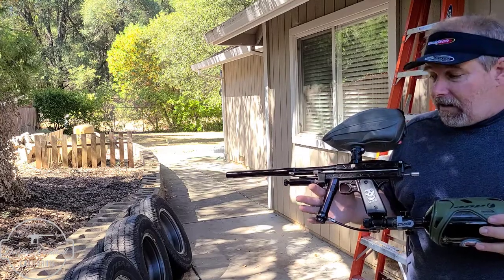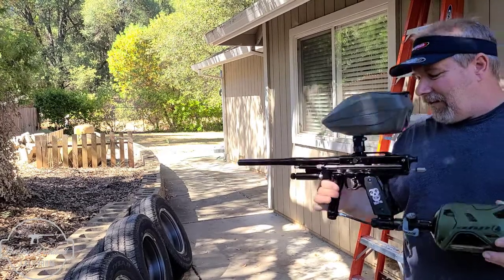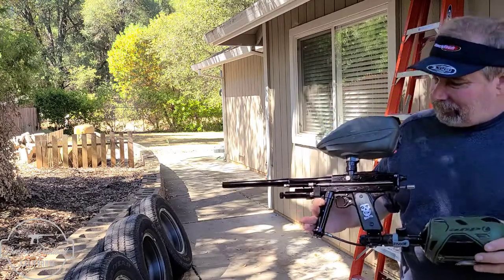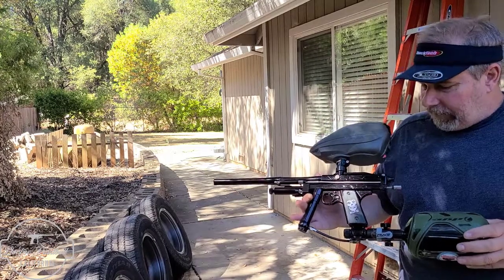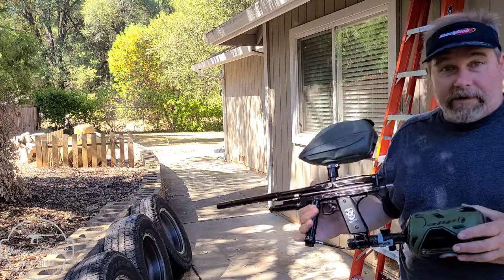Black Black Magic ST-Cocker